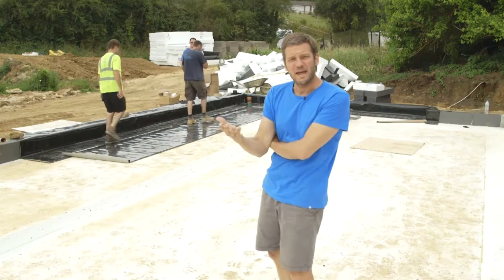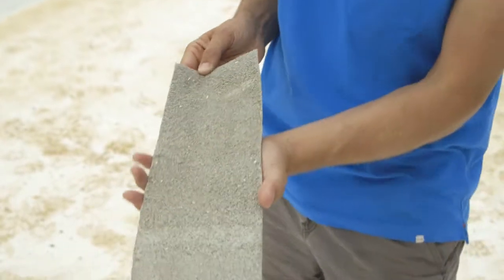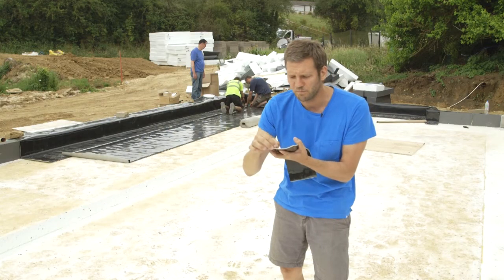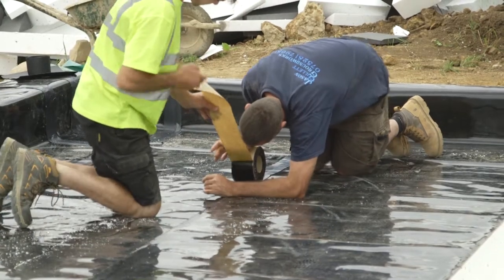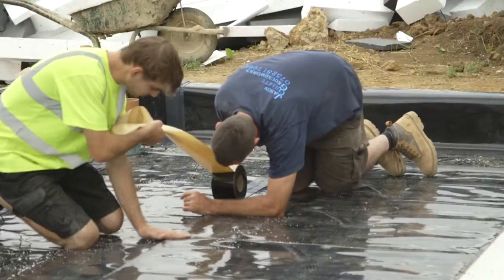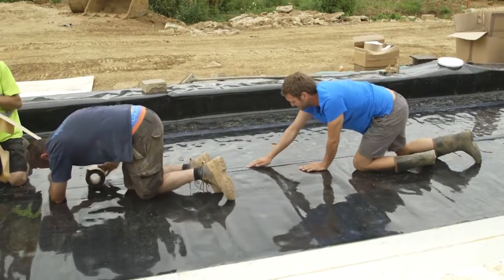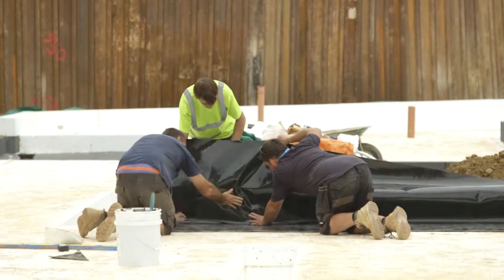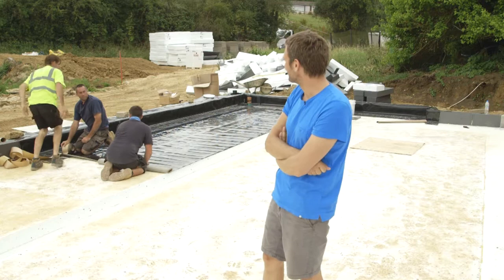Charlie Luxton discusses waterproofing the foundations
So the foundations are down, but now Charlie Luxton's self build project is all about the waterproofing.

In this video, Charlie explains the products he's using and how they work to prevent water ingress.